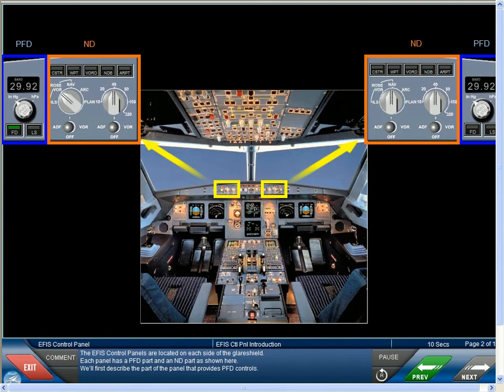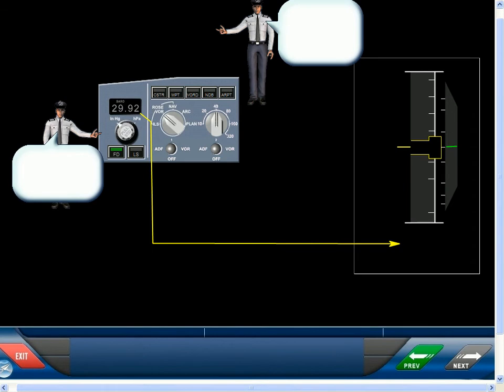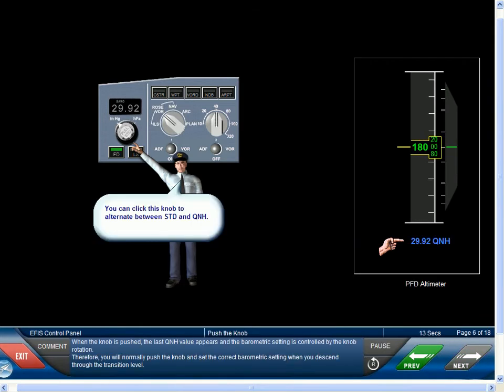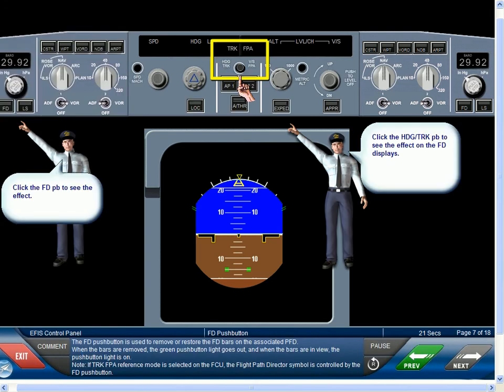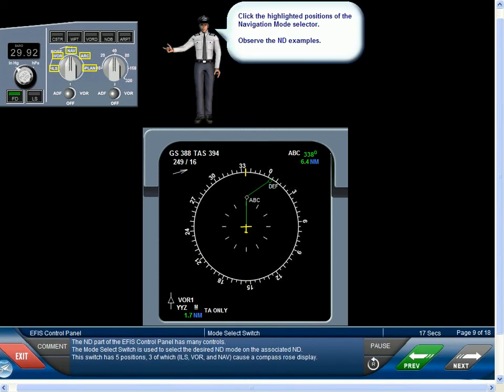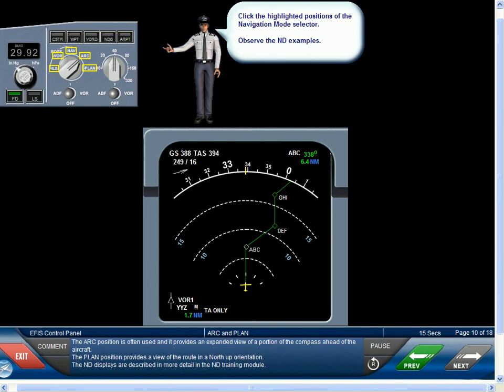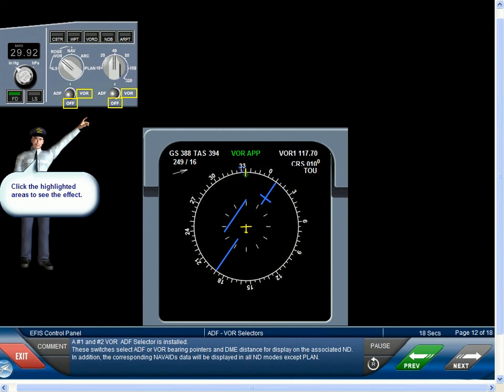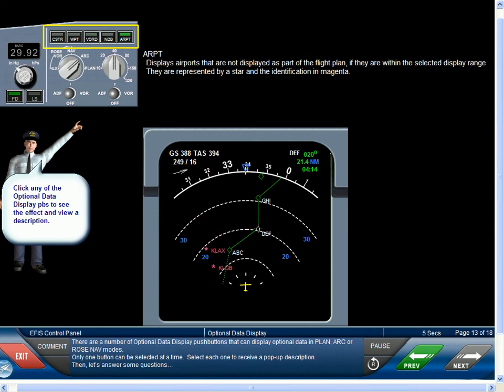15.3 EFIS control panels